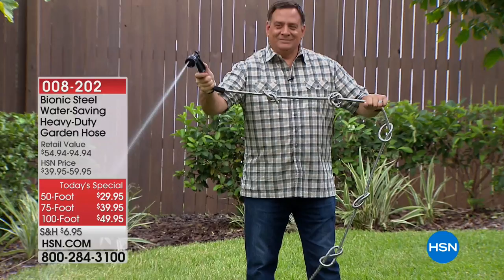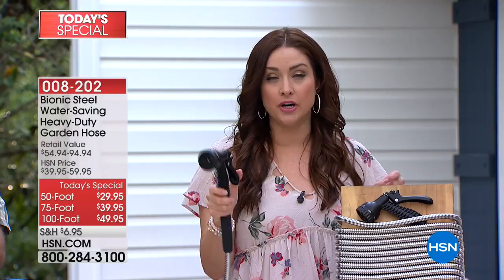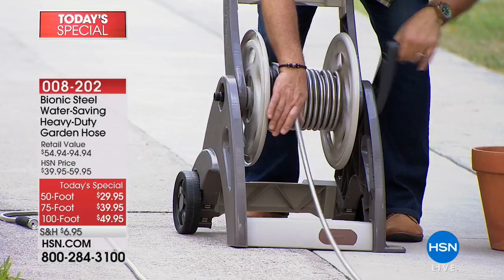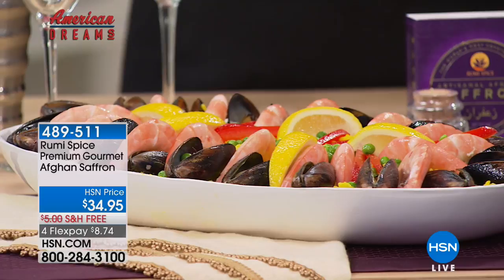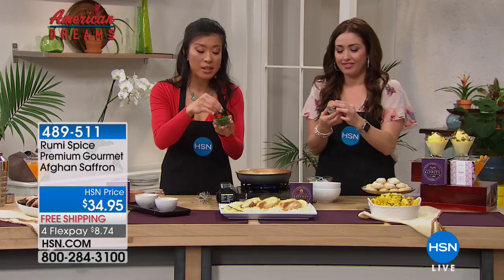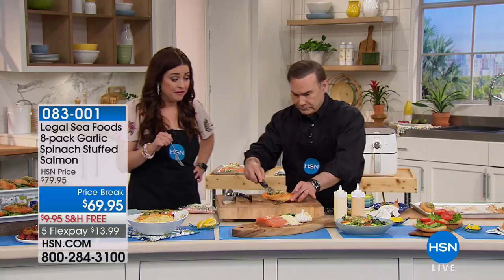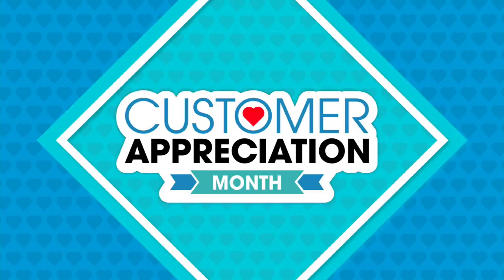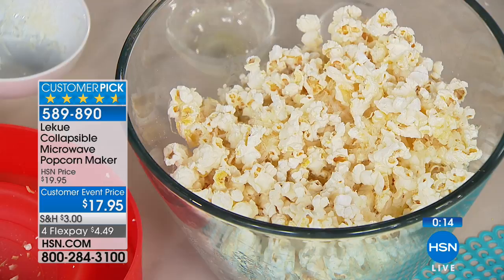HSN | Cooking & Entertaining 04.30.2018 - 06 PM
Takes cookware from stove top to table top, using the best ingredients, tools to make it easy.